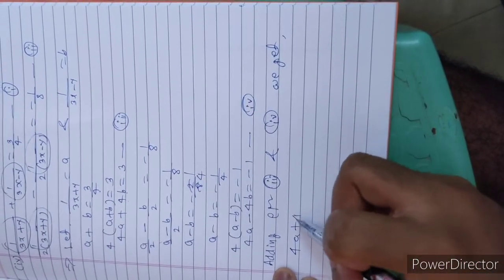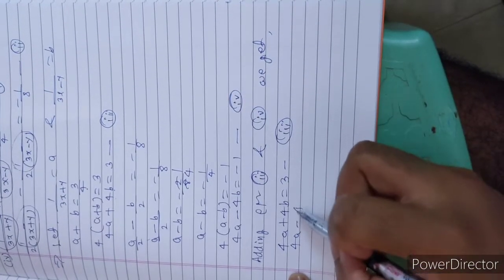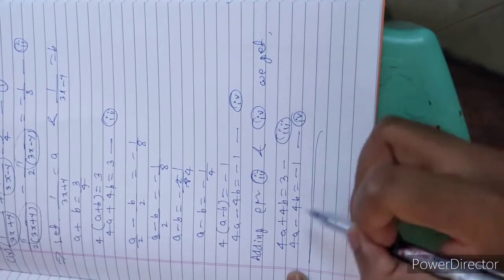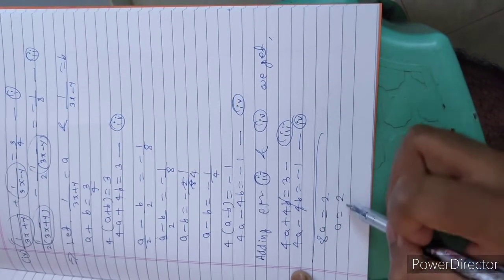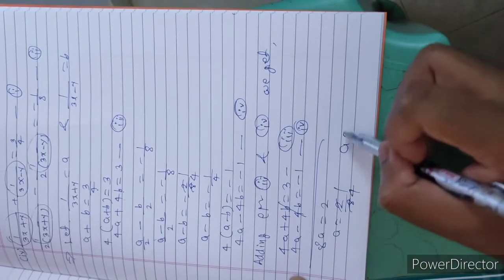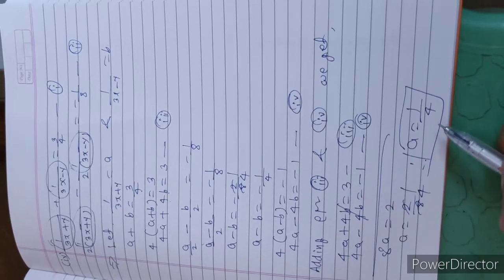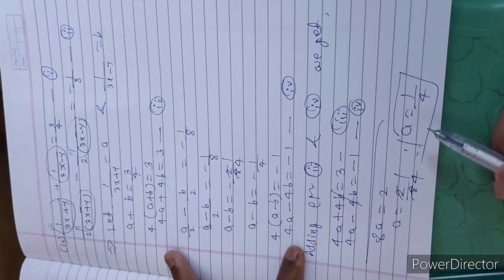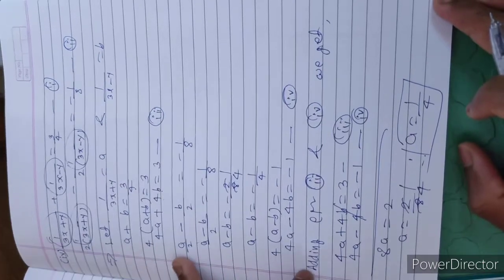Linear Equation in two variables, practice set-1.4, lecture no3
10th STD,
Algebra
Chapter no-1